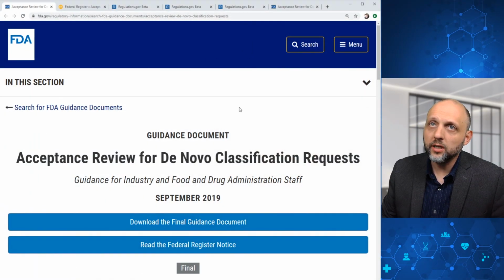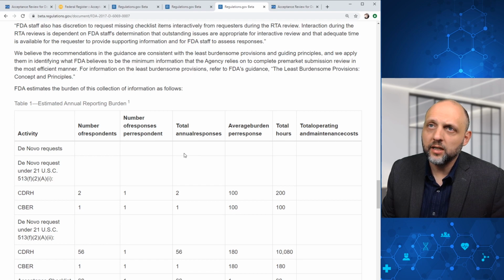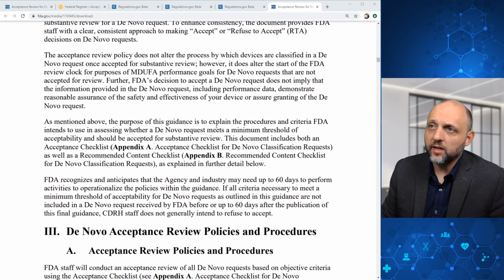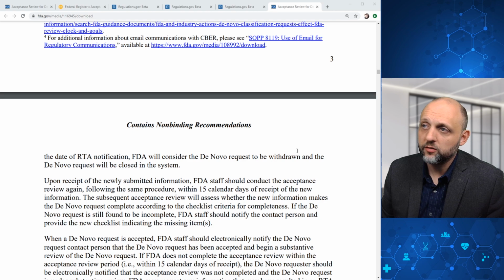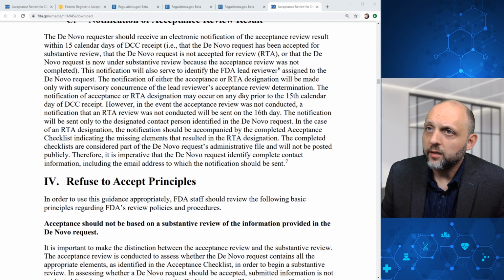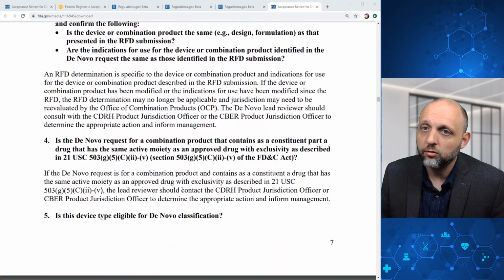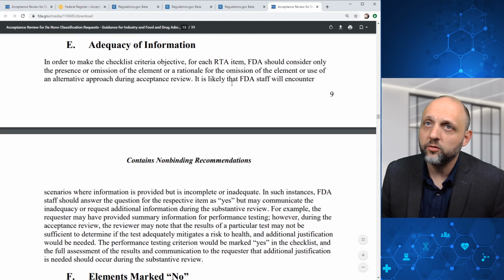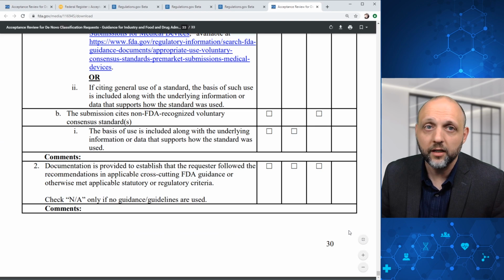EPISODE 21: Acceptance Review for De Novo Classification Requests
In this episode of "FDA Guidance Review," medical device regulatory affairs expert and former FDA staffer David Pudwill overviews and provides insightful tips and advice on this final FDA guidance document, “Acceptance Review for De Novo Classification Requests,” published in September 2019. The information presented in the guidance, as David outlines, provides De Novo requesters with transparency regarding the types of information FDA believes are necessary to conduct a substantive review for a De Novo request, and provide FDA staff with a clear, consistent approach to making “Accept” or “Refuse to Accept” (RTA) decisions on these requests.

David’s 3 Key Takeaways that he would like viewers to understand from this video:

1. De Novo Acceptance Review Policies and Procedures
2. De Novo Refuse to Accept Principles
3. The Checklists Used for Acceptance Review by FDA

David’s easy-to-follow Guidance review provides clarity and context to those currently working in regulatory affairs or FDA, those aspiring to enter this important field, and anyone across healthcare with an interest in the medical device regulatory process.

With each episode in David Pudwill’s "FDA Guidance Review" video series, stay on top of FDA's evolving policies, and learn how to engage effectively with the agency - both being critical to the success of your medical device regulatory strategy.

where you can read more about David Pudwill and sign up to receive our monthly e-newsletter with updates on new video releases, his upcoming speaking engagements in the medtech regulatory affairs space, and more!